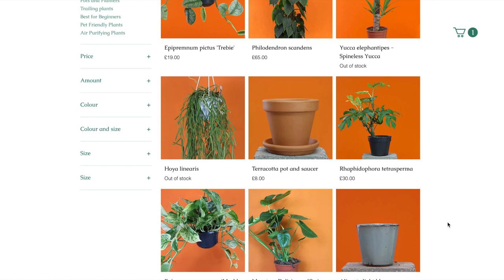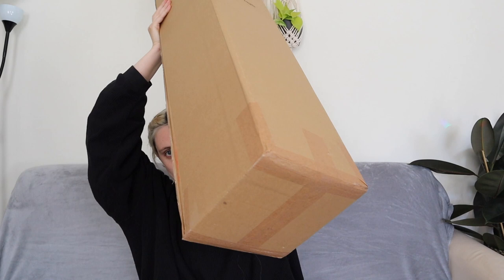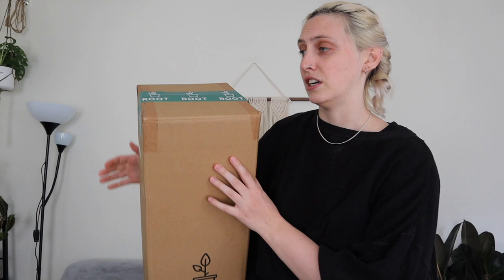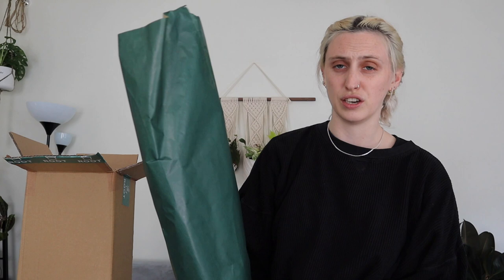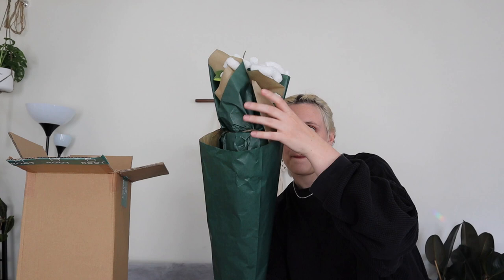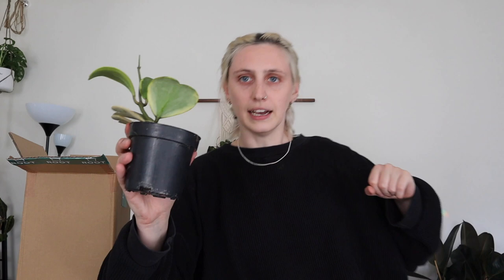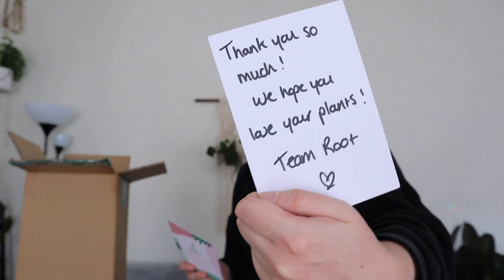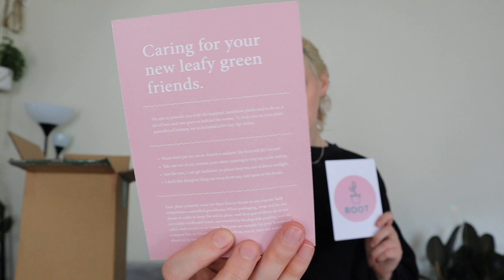ROOT HOUSEPLANTS PLANT HAUL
Here's a haul of some fun rarer, exotic houseplants very kindly gifted to me by Root Houseplants. Enjoy watching what I got!